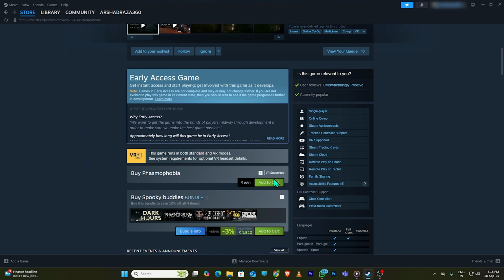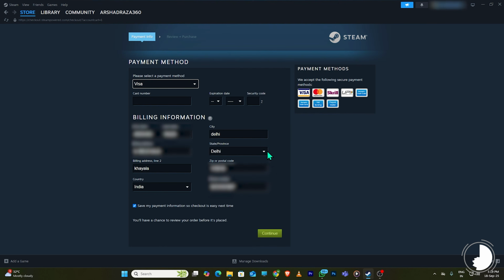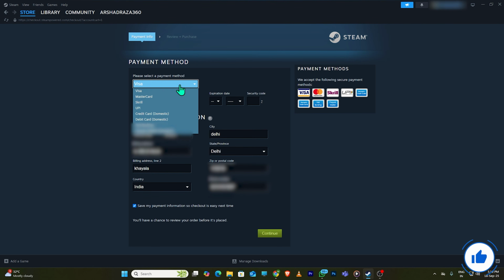How to Download Phasmophobia for FREE on PC, Laptop or MAC (2026)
Looking to download Phasmophobia for FREE on your PC, Laptop, or Mac in 2026? 👻In this step-by-step tutorial, I’ll show you the official and legal ways to play Phasmophobia for free — no crack, no mods, no risk. Phasmophobia is one of the most popular co-op horror games, known for its intense ghost-hunting gameplay, realistic voice recognition, and multiplayer experience. In this video, you’ll learn how to access free trials, free weekends, or official platforms where Phasmophobia can be played at zero cost. This guide is perfect for students, horror game lovers, and PC gamers who want to try Phasmophobia before buying it.

Enjoy your Gameplay today!

1. How to Download Phasmophobia for PC
2. How to Download phasmophobia on PC
3. How to Download phasmophobia for PC Free
4. How to Download and Install Phasmophobia
5. How to Download Phasmophobia
6. Phasmophobia Download in PC
7. Download Phasmophobia on Laptop
8. Download Phasmophobia on PC